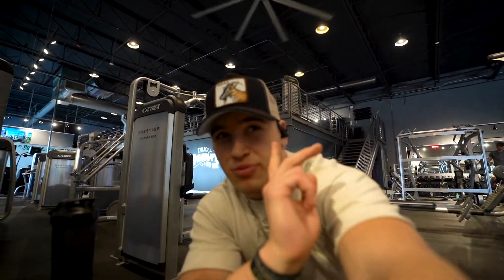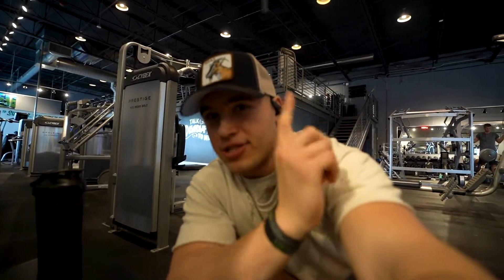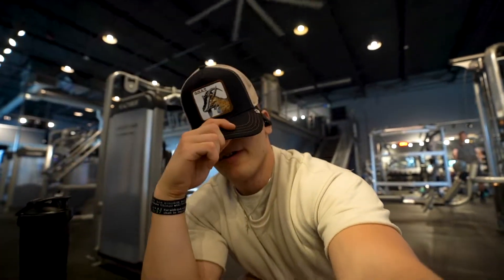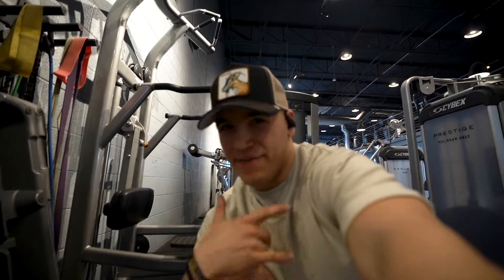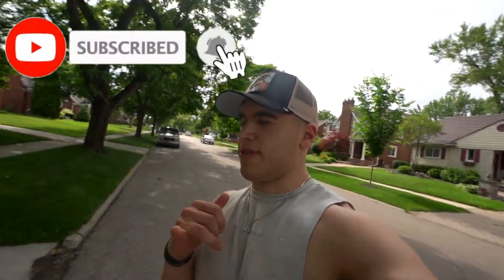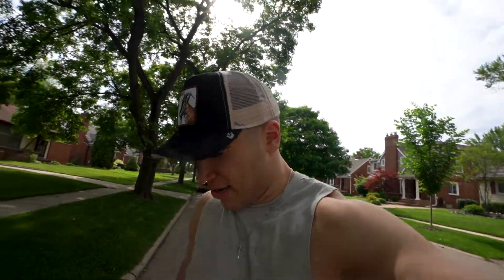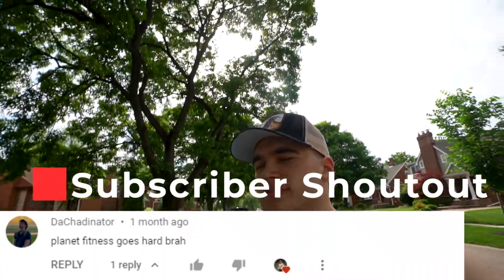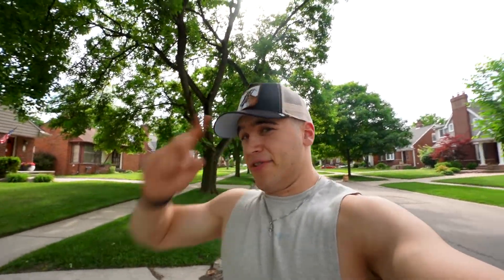GOORIN BROS ANIMAL FARM HATS REVIEW! (IS IT WORTH IT???)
Goorin Bros Animal Farm Hats Review

Key Statement:
Thrilling, Fun, Engaging, Action-Packed, Dope Fitness Videos tailored to your liking!

Tilden Parc - Tu Tone

Tilden Parc - Tu Tone (Instrumental)